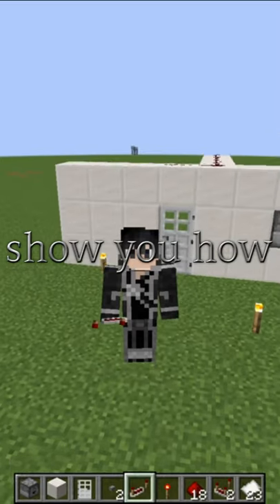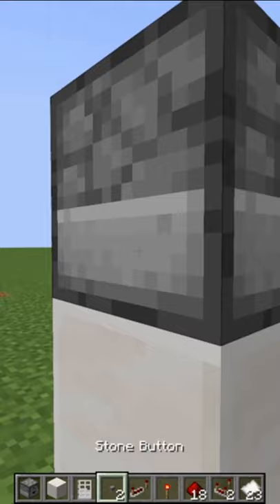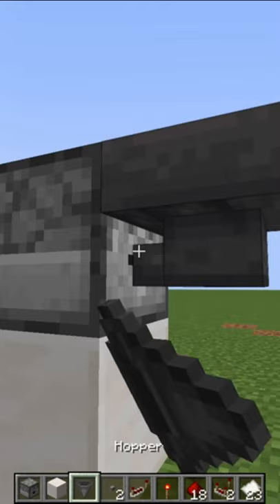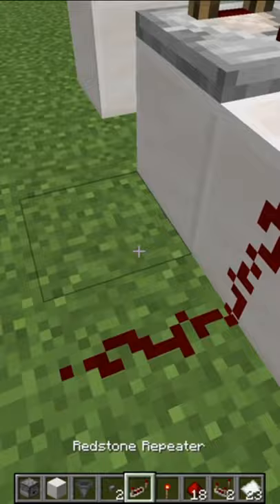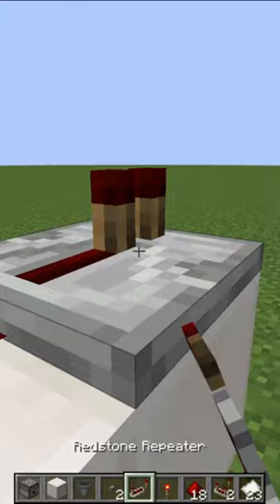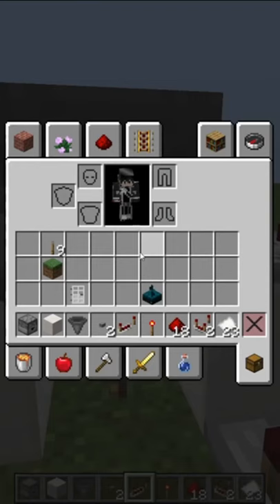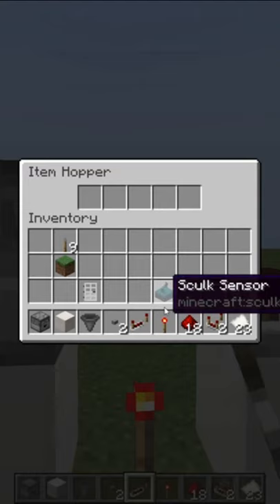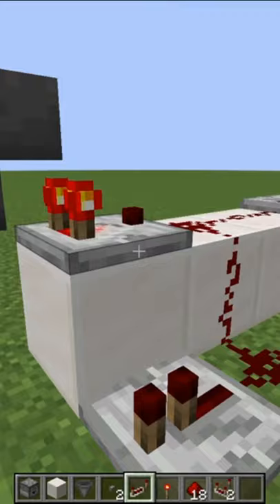Easy Keycard Door system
SUPPORT ME!